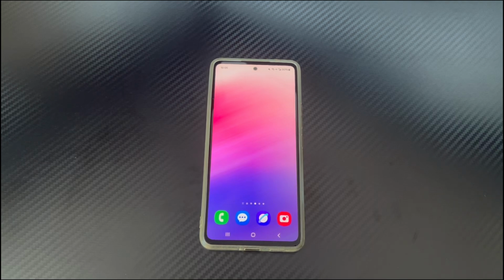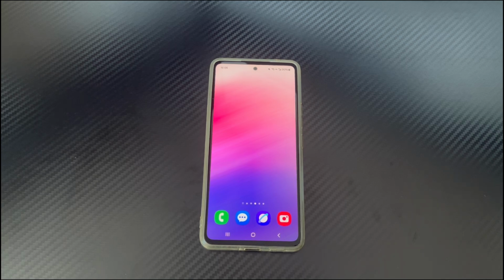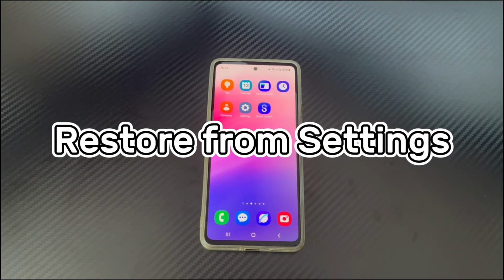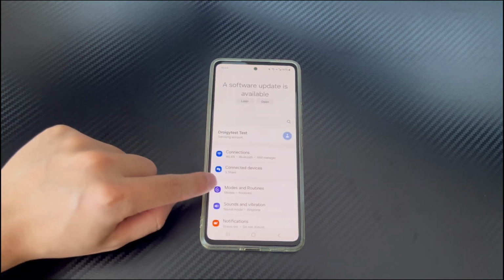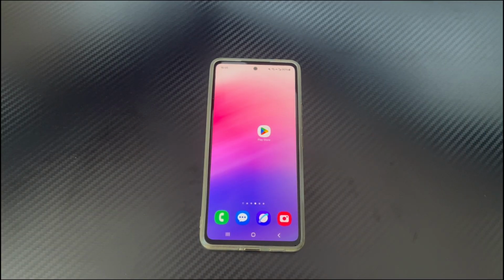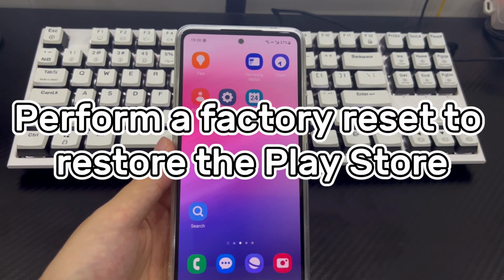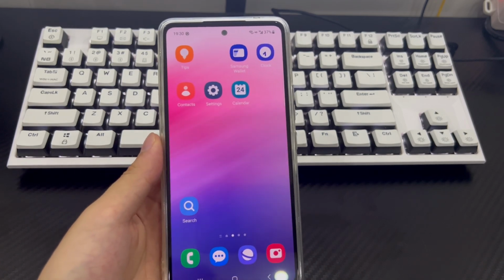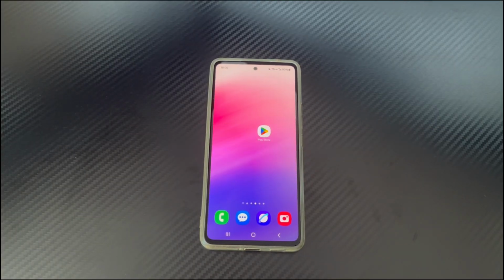Accidentally Deleted Google Play Store App from Android Phone. How to Recover & Get It Back?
Today's video will explain how to recover the Google Play Store on an Android phone. The Google Play Store allows Android phones to download a wide variety of apps, and it's become an essential part of our lives. Not only does it download apps, it also keeps all apps updated and protects your Android phone. But if you accidentally deleted the Google Play Store, you might wonder how to get it back if you deleted it from your Android device. If so, try all the methods in the video; there's always a way to reinstall a deleted Google Play Store on an Android phone.

Typically, the Google Play Store may only be removed from the home screen, not completely deleted, unless you've rooted your Android device. However, most users aren't sure if the Google Play Store is still on their phone. To check or restore a deleted Google Play Store app on an Android device, you can try the following solutions one by one. We've compiled a few quick and easy methods that we hope will help you resolve the issue.

Timestamps:

01:05 Restore from Settings
01:39 Download the APK and reinstall it
02:13 Perform a factory reset to restore the Play Store
03:06 Involves visiting a brand store